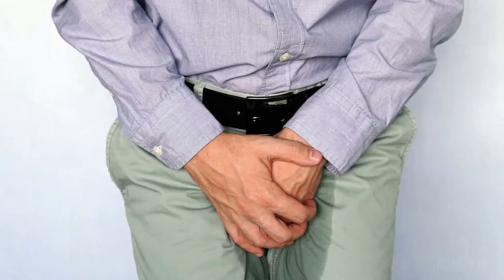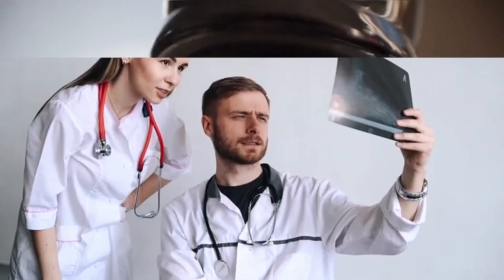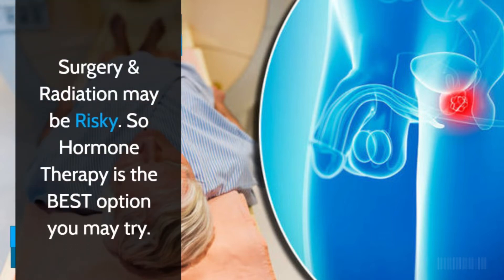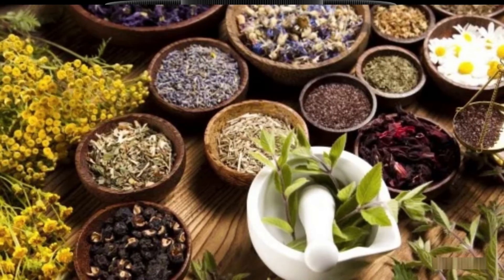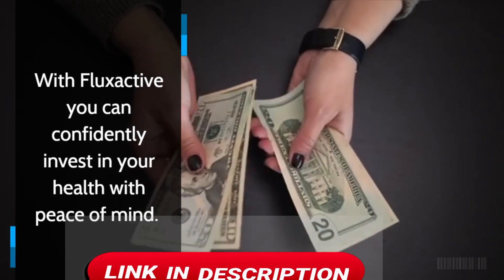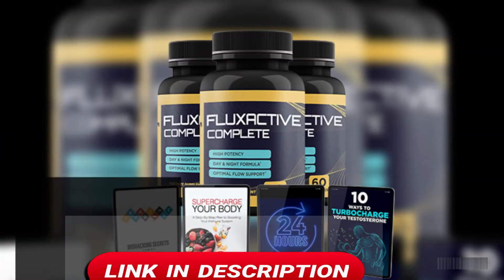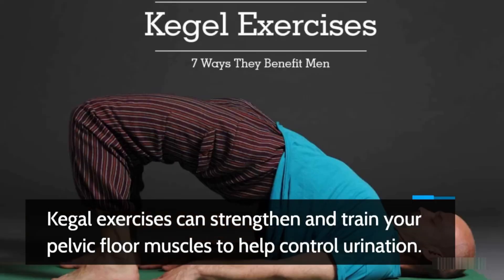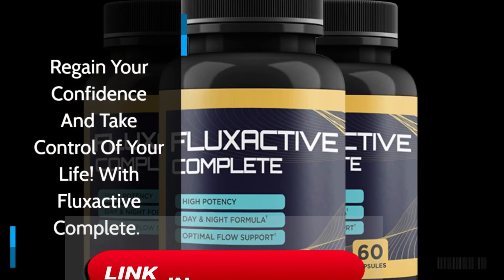Reversing Prostate Disease | Enlarged Prostate | FluxActive Complete | Prostate Exercise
✅HERE'S THE LINK TO THE REAL FLUXACTIVE COMPLETE'S WEBSITE ➜
--Click Here for Reversing Enlarged Prostate

 Symptoms of Prostate Problems
Frequent urge to urinate.
Need to get up many times during the night to urinate.
Blood in urine or semen.
Pain or burning urination.
Trouble starting urination, or stopping urination once in progress.
Painful ejaculation.
Sudden erectile dysfunction.
Blood in either urine or semen.
Frequent pain or stiffness in lower back, hips, pelvic or rectal area, or upper thighs.
Dribbling of urine.

✅HERE'S THE LINK TO THE REAL FLUXACTIVE COMPLETE WEBSITE ➜
--Click Here for Original Product

5 Ways to Stay on Top of Prostate Health
Eat a fresh, whole-foods diet. Fruits and vegetables are full of phytonutrients and antioxidants that help your cells stay healthy and replenished. ...
Cut down or cut out alcohol and processed foods. ...
Get more exercise. ...
Restore your hormones. ...
Get a prostate exam each year.

Exercise can HELP:
Various types of exercises can be helpful for men with prostate problems or OAB. Kegel exercises can strengthen and train your pelvic floor muscles to help control urination. Exercises such as walking, jogging, swimming, and tennis are also beneficial.

Fluxactive Complete:
14-in-1 vital prostate wellness formula designed to Support the normal functions of the bladder, prostate and reproductive system.
Just Imagine Not Having To Worry Again...
Imagine Your Moment Of Freedom!
Regain Your Confidence And Take Control Of Your Life!

Pure, clean and effective
100% free of chemical coating and other non-essential fillers.

Fit for everyone
Non-GMO, vegan and gluten-free.

100% Risk Free Guarantee
Invest in your health with peace of mind thanks to our ironclad 60 days, 100% money back guarantee.

Fluxactive Complete is conveniently packed with over 14 essential prostate powerhouse herbs, vitamins and grade A nutrients which work synergistically to help you support a healthy prostate faster.
Major Ingredients:
Chinese Ginseng
Vitamin E, Cayenne and Inosine,
Damiana and Saw Palmetto
Ginkgo Biloba
Oat Straw
Vitamin B3
Muira Puama
Epimedium Sagittatum
Tribulus
Hawthorn
Catuaba